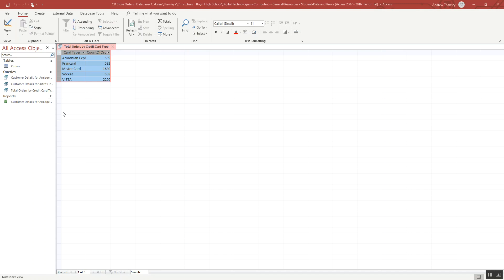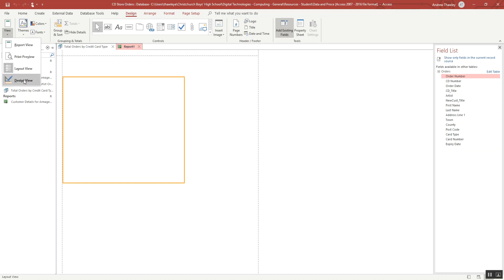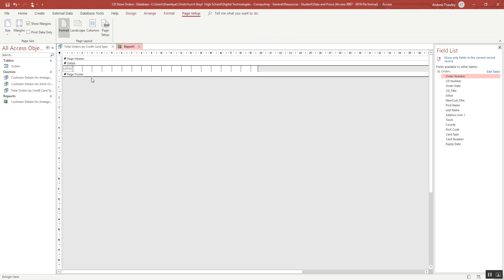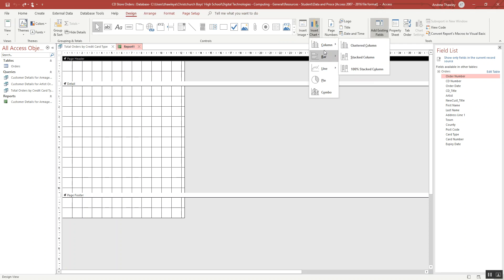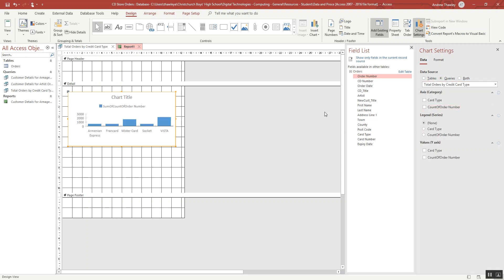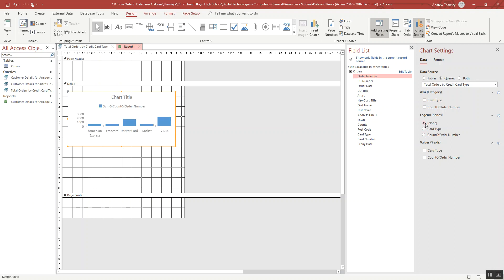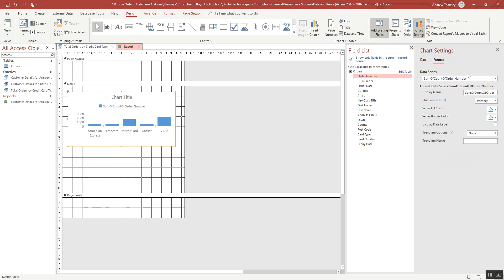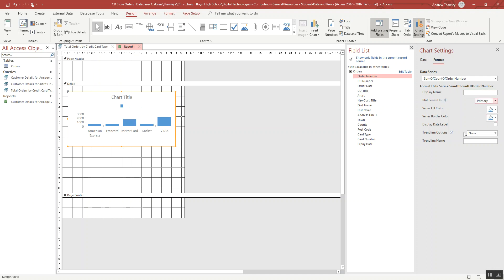Database 9 Report Creating Charts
9/13
This is a guide to helping present information for NCEA Digital Technology Level 1 Managing Data

Building A Database from an existing dataset.
This series contains creating tables, setting up data types, simple validation, creating queries, reports and data entry forms.